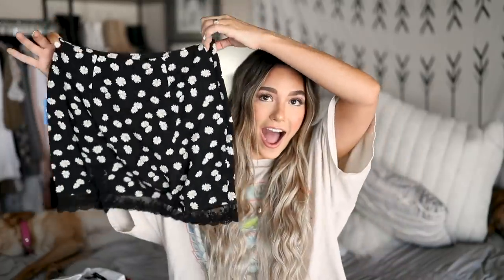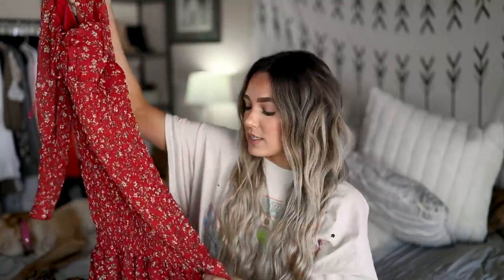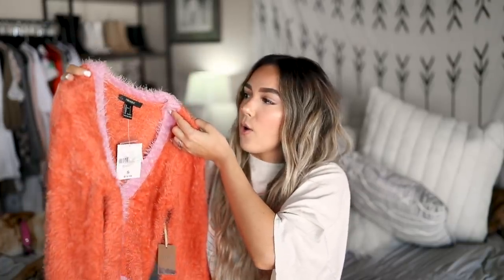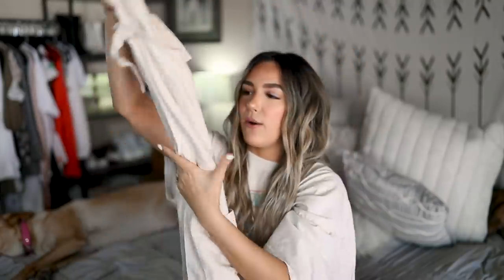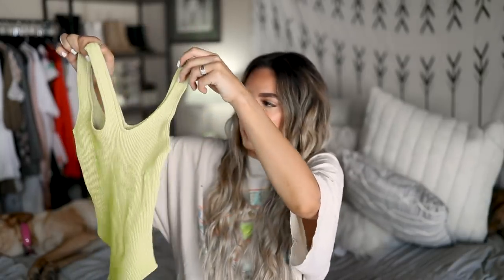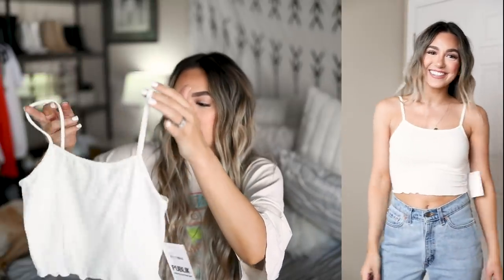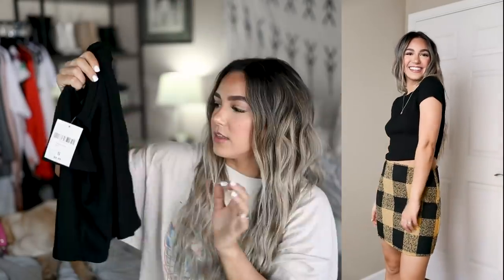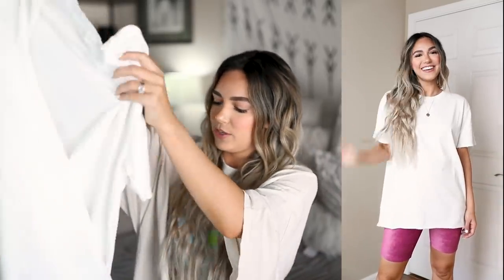F21 AUGUST TRY-ON HAUL! | 2019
Back with another Forever 21 haul, I can’t help it! They have the cutest clothes! I found so many amazing pieces this shopping trip & I’m so excited to share them with you!

Products Mentioned:

Daisy Print Mini Skirt (S)

Ribbed Zip-Up Top (S, Cream)

Floral Print Mini Dress (S)

Leopard Print Cami Dress (S)

Faux Pearl Cropped Sweater (S, ORANGE/PINK)

Fuzzy Colorblock Mini Skirt (S, ORANGE/PINK)

Linen-Blend Button-Front Romper (S, BEIGE)

Ruffled Surplice Cami (S, SAGE)

Tweed Buffalo Plaid Mini Skirt (S, MUSTARD/BLACK)

Ribbed Cutout Bodysuit (S, YELLOW)

Ribbed Lettuce-Edge Cami (S, PINK)

Ribbed Lettuce-Edge Cropped Cami (S, WHITE)

Ribbed Lettuce-Edge Cropped Cami (M, BLACK)

Ribbed Short-Sleeve Top (S, Cream)

Ribbed Short-Sleeve Top (S, Black)

Ribbed Velvet Biker Shorts (S, ORCHID)

Oversized Distressed Tee (M)

OUTFIT DETAILS:

Van Halen T-Shirt Dress
Levi's (thrifted, linked similar)

Equipment I Use:

Camera:
Canon EOS-1DX Mark II DSLR Camera (Body Only)

Lens for Try-On Portion of my Videos:
Canon EF 24-70mm f/2.8L II USM Standard Zoom Lens

Video Monitor While Filming:
SmallHD 501 HDMI on-camera monitor
SmallHD FOCUS 180 degree tilt arm mount